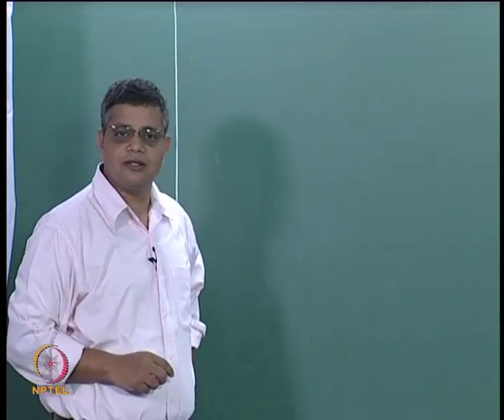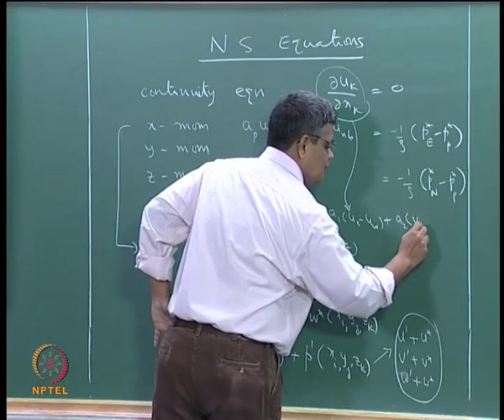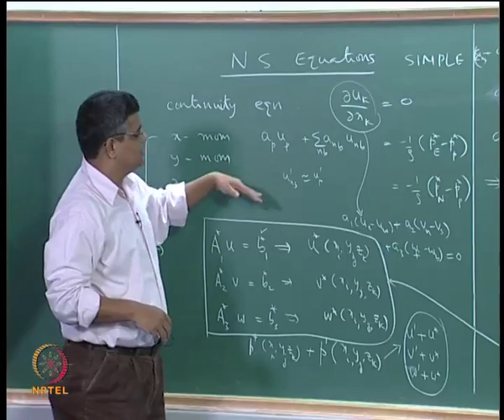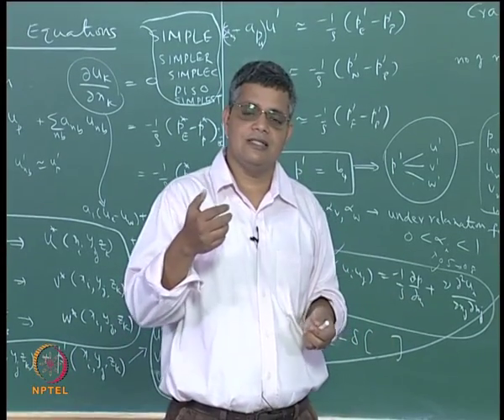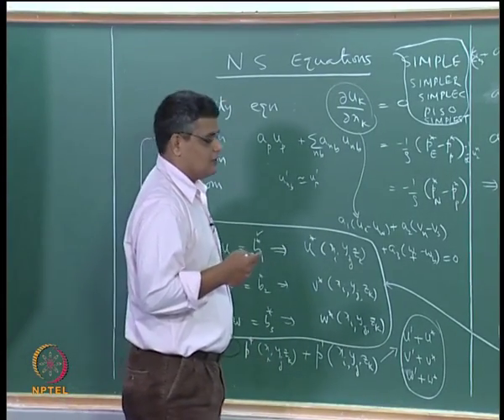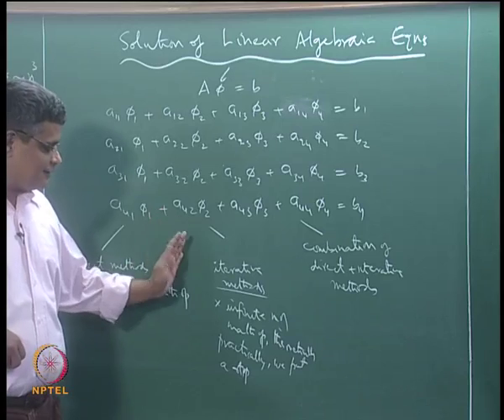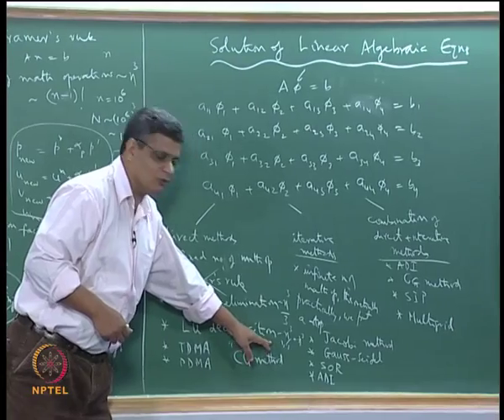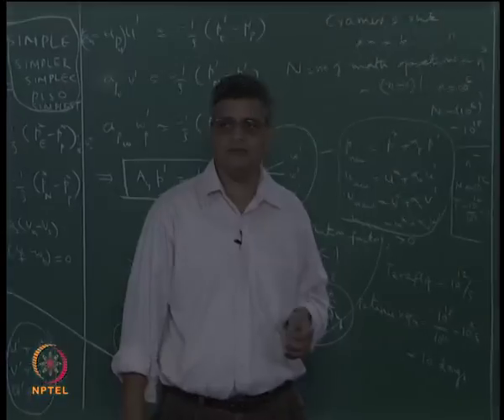Mod-05 Lec-22 Need for effici ent solution of linear algebraic equations